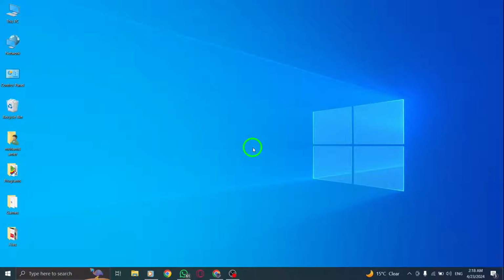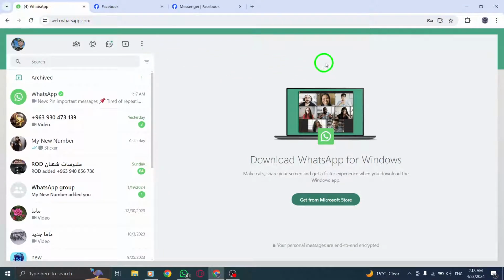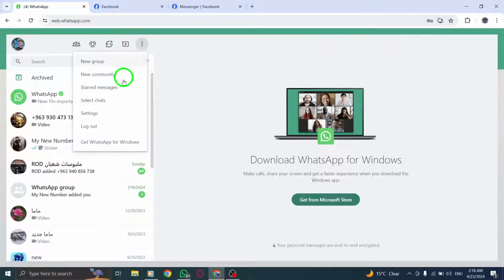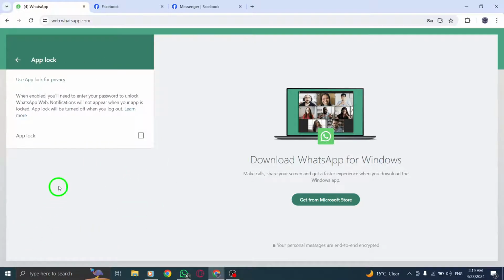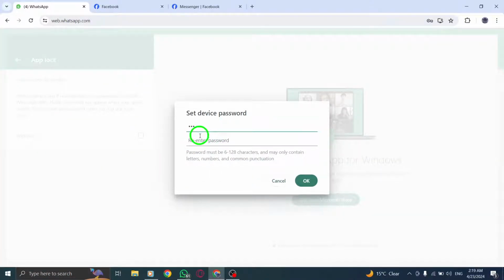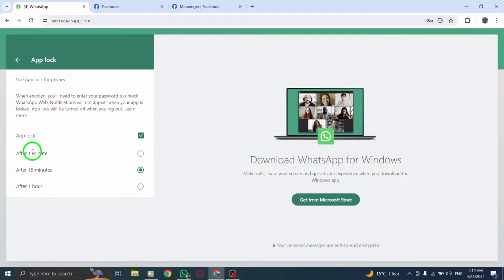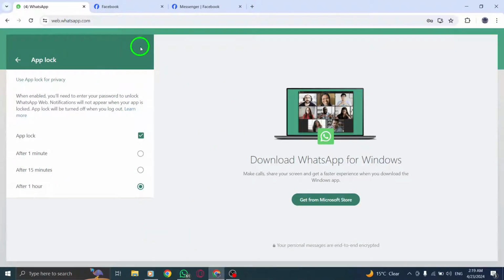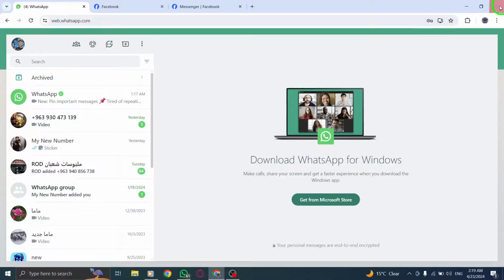How To Turn On App Lock On WhatsApp On PC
In this video, learn how to enhance your WhatsApp security on PC by enabling the App Lock feature. Follow these simple steps:

1. Click more options - Settings.
2. Click Privacy - App lock.
3. Select App lock.
4. Enter a strong password of your choice.
5. Click OK.
6. You can set your app to lock After 1 minute, After 15 minutes, or After 1 hour.

Protect your conversations and data with this easy-to-follow tutorial on setting up App Lock on WhatsApp for PC. Keep your messages secure and your privacy intact.